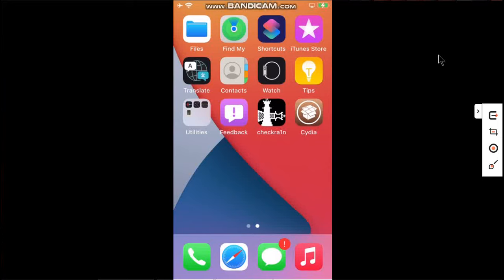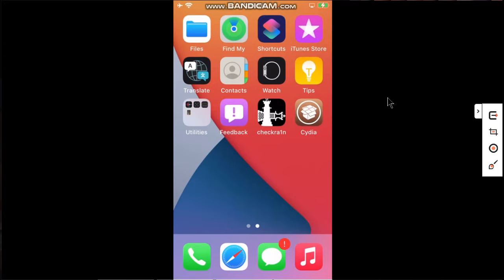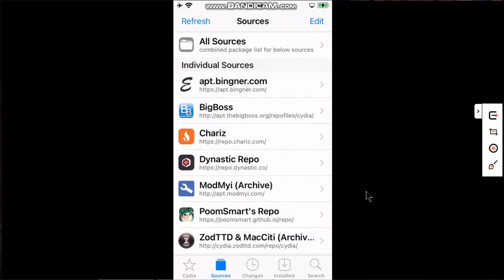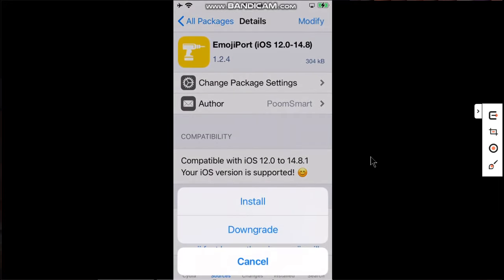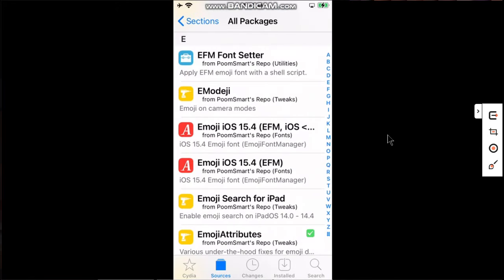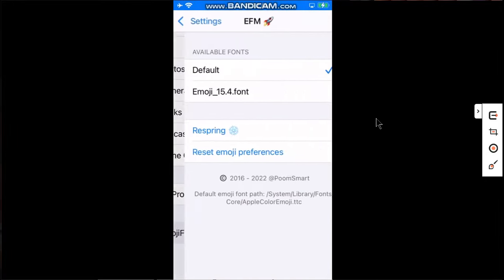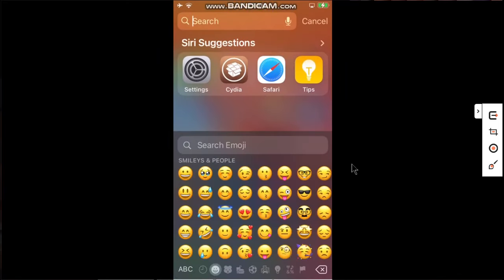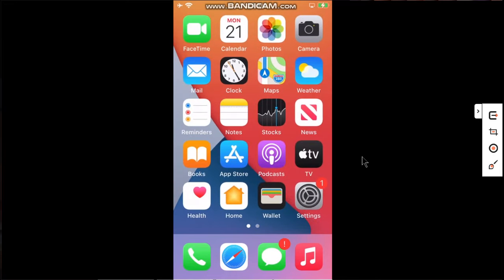Get iOS 15.4 Emoji on Older iOS 14.8 to 12.0 All Devices | Get the new emojis on iPhone 2022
In this video I am going to show how to get the new emojis on iPhone that were introduced in iOS 15.4 using an emoji app for jailbroken devices. It supports iOS 12.0 to iOS 14.8 on all devices.

Below are the full guides to downgrade from iOS 15 to 14 or higher iOS 15 to Lower iOS 15 versions with SHSH blobs:

How to get the new emojis on iPhone 2022
How to get new emojis on iPhone